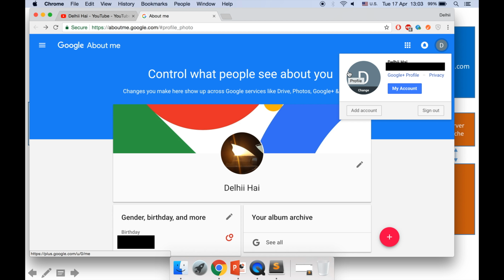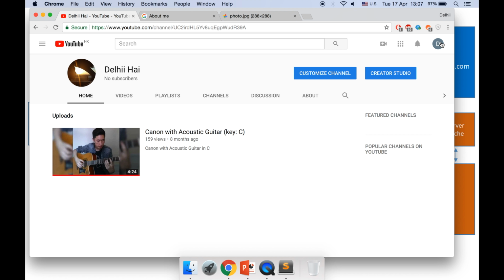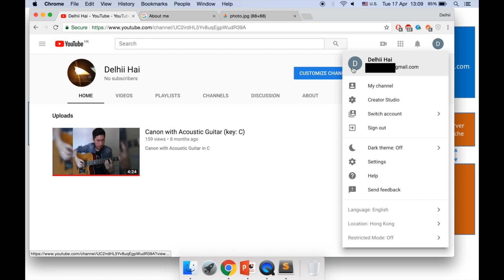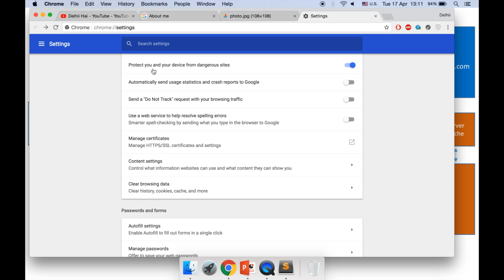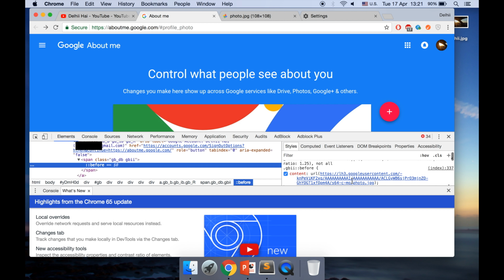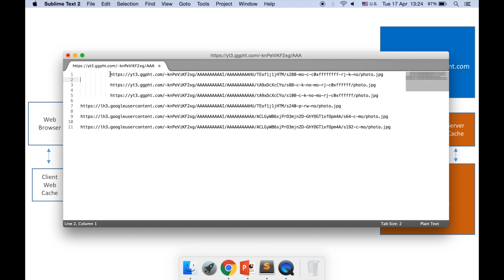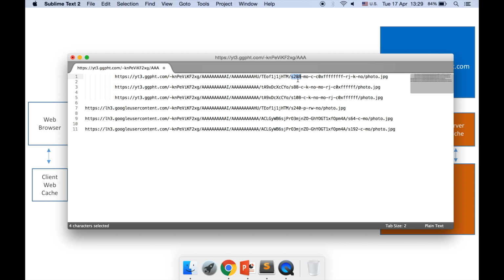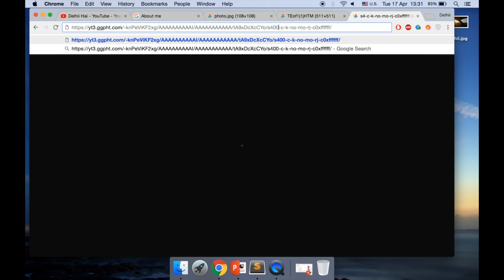How Google and YouTube Changes and Displays Channel Icon? | How to change channel icon PART 3/3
In this lesson, you will learn how change YouTube channel icon. Most importantly, you will learn where and how the icon image or profile picture is loaded on YouTube page and “about me” page. Also, you will learn to interpret the URLs to the YouTube icon images. For example, which part of the URL is the server domain name, which part of the URL gives the original image, which part scales down the image, etc.